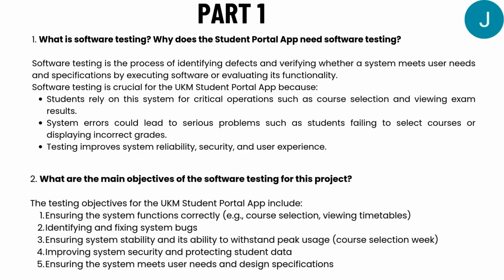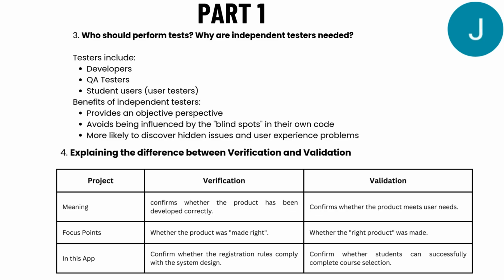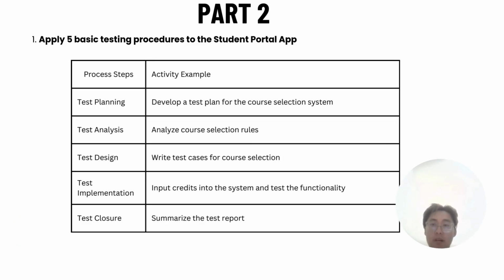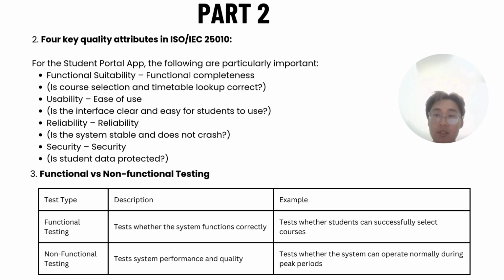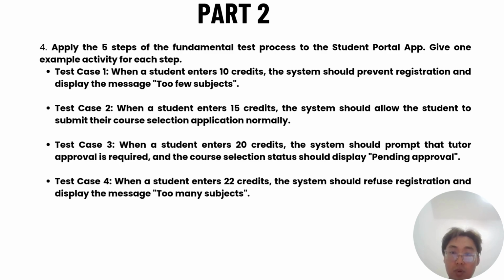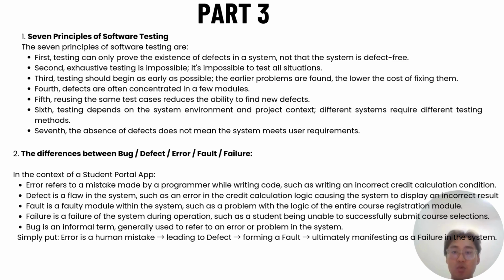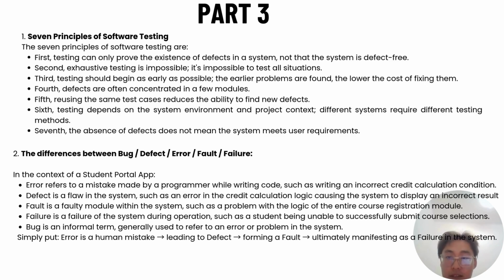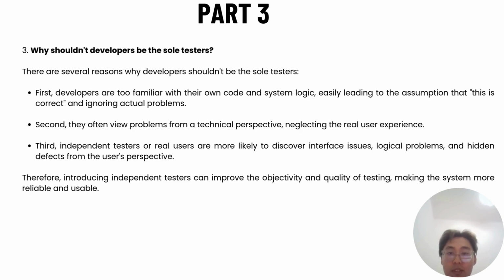Tutorial1_Group 1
Group 1
A191222 HAN YUYAOYANG
A197948 LIU JIAHAO